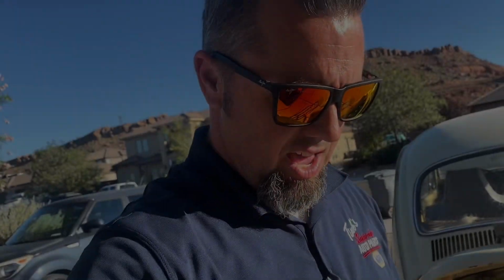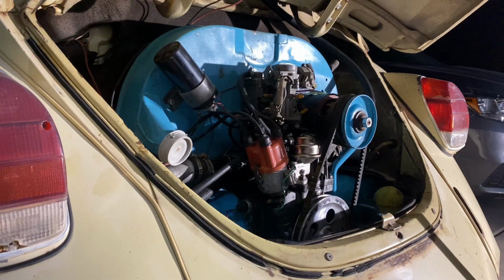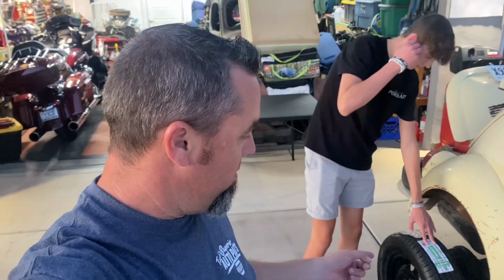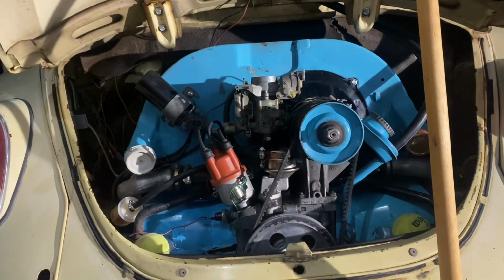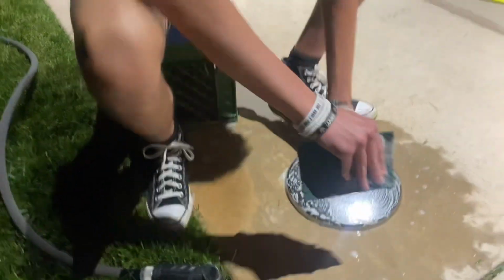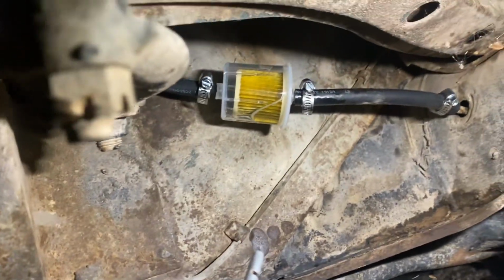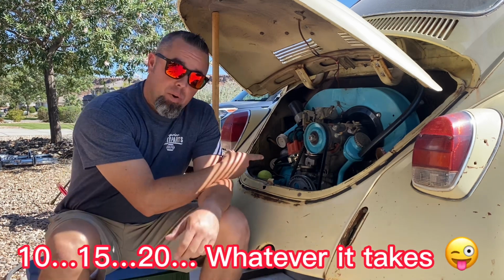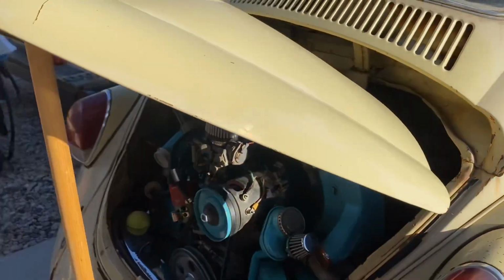1971 VW Super Beetle Project: Episode 4 part 2 of 2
Episode 4 part 2 of 2

Two teen brothers, their dad and grandpa embark on a project 1971 VW Super Beetle build. This is the 1st in a series of videos dropping once a week following each step from the very beginning of picking up the no running project car from a backyard wood pile and following every step of the way from getting it cleaned up running and reconditioned so it can be the 1st car for this up and coming soon to be a licensed driver…  some tips, some tricks, and some family friendly humor. Watch as we all learn together as we build a bad “A” beetle! Special thanks to mom and grandma for supporting this automotive addiction!

If you are into old cars, how to’s, or just love to see the process of rebuilding and restoration of classic automobiles please join us on YouTube!

Me and my teenage boys are just starting out on our YouTube journey and would love it if you would follow along! And one somewhat old one😜

@petermckinnon you inspired me to start my channel with something I’m passionate about with your new channel and following the build of your classic trucks! I’ve followed you forever on photography and videograhy and for you excellent videotutorials so thank you for continuing to inspire others to “just start” me and my boys appreciate the time you and @mattihaapoja put in producing quality consistent content and for the positive influence you are to everyone to do something you are passionate about and share it. So that’s what me and my boys are going to do! Follow us as we build several vehicles, mostly classics and muscle cars and trucks. This channel will also feature offroad ATV & Motorcycle content both steet and dirt.